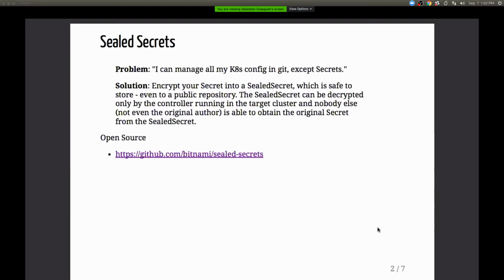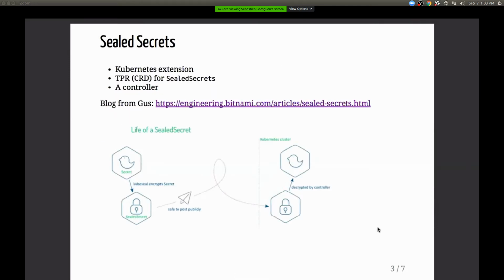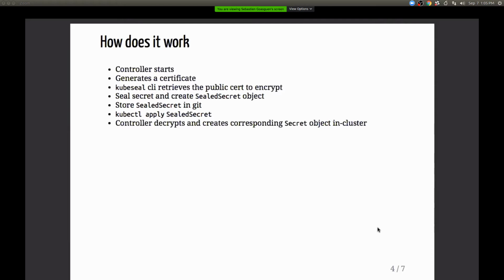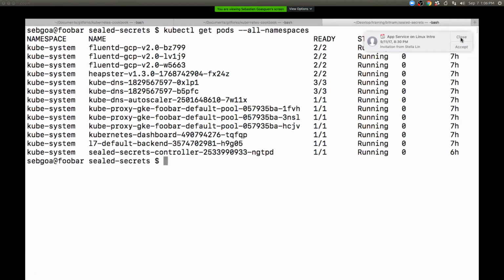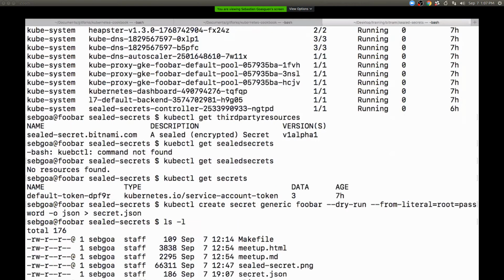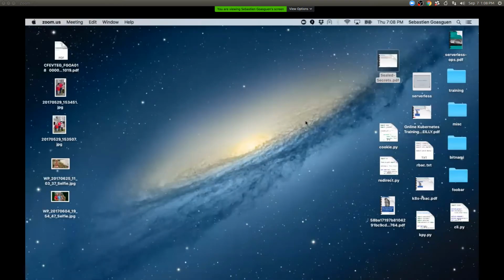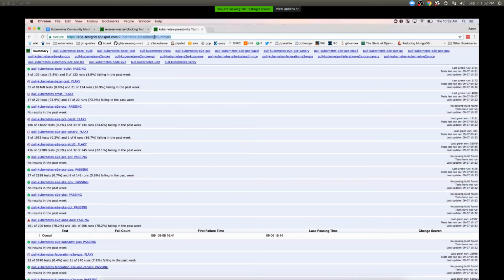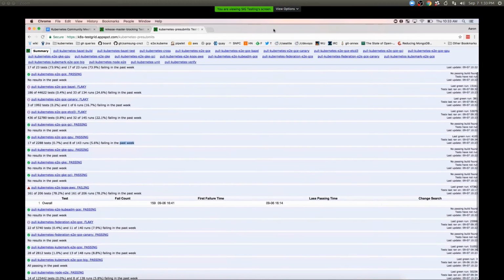Kubernetes Community Meeting 20170907